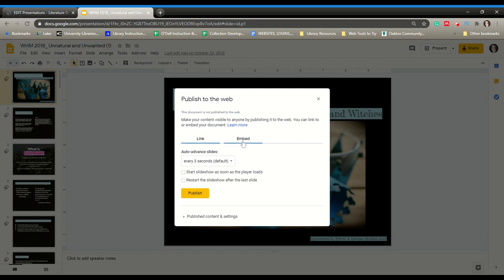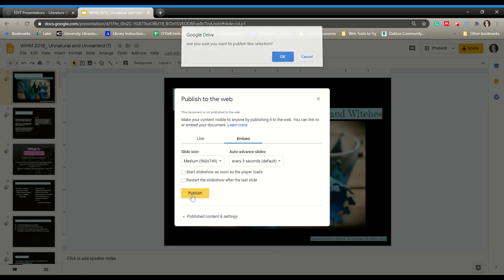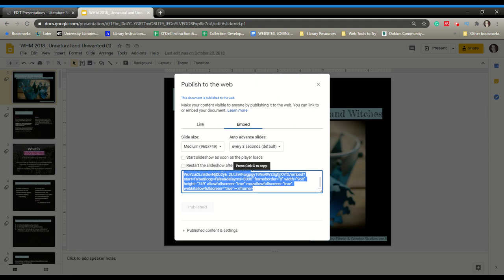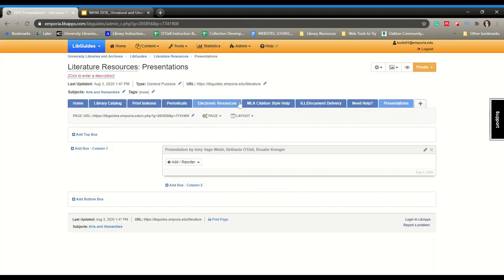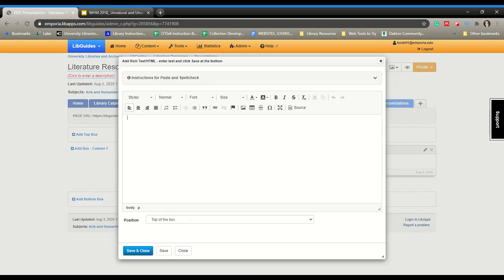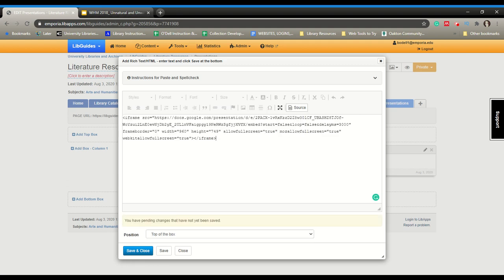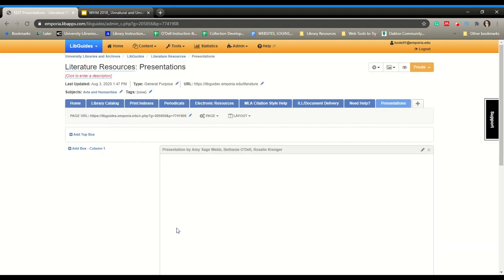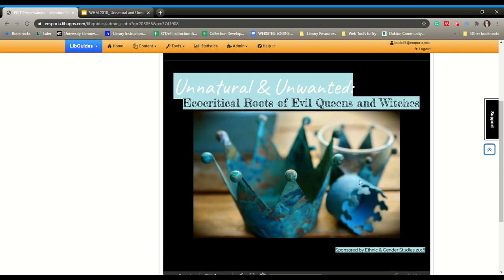Adding a Google Slides Presentation to Library Guide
This is a quick tutorial to show you how to embed a Google slides presentation to your Library Guide.